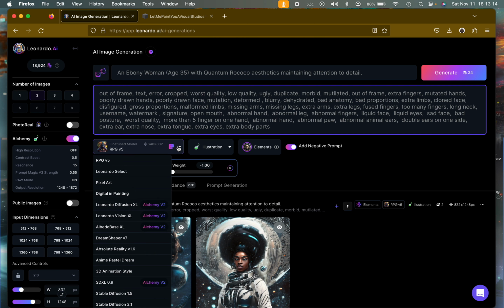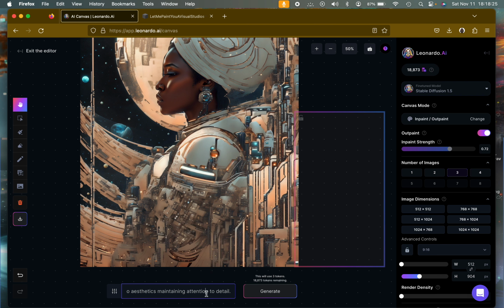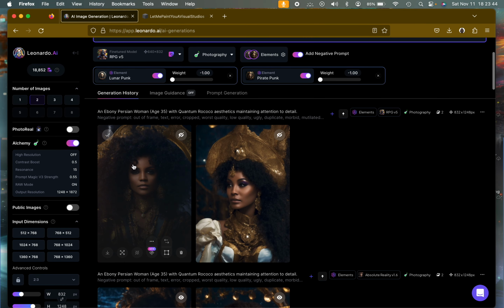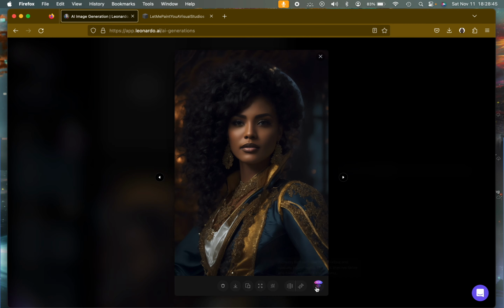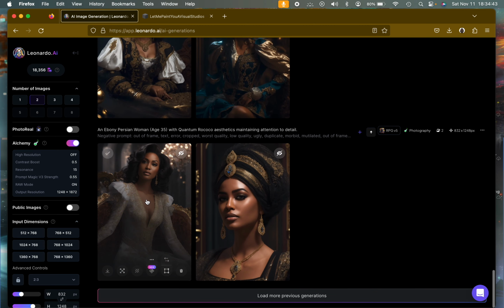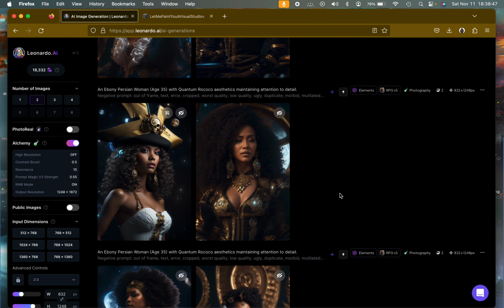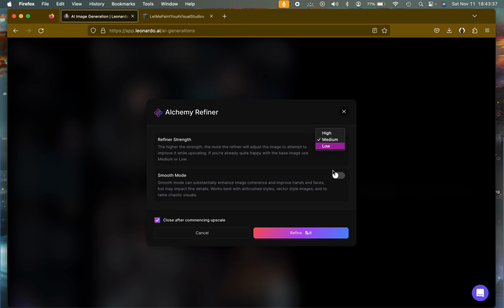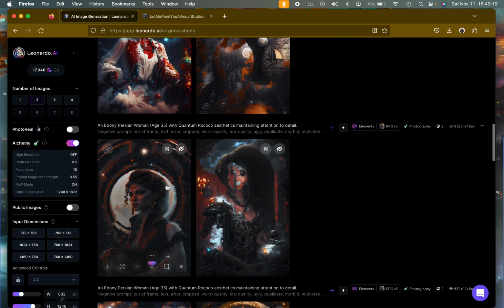Beginning Leonardo Ai Part 6: Playing With Two LoRA's As Well Refining The Generations.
* For Part 6: We're Going Step By Step To Understand The "Weight(s)" of the "LoRA's/Elements," I'm Holding Your Hand Step By Step So That You Can See Which Weights May Be Perfect For Your Workflow As Well, Create Some Unique Funky Ideas &!!! Enjoy and Prompt On.

* Ladies and gents welcome to a series of events to which I will be going through the features on Leonardo Ai!!! For those whom are new to prompting and Ai Art Generating, just know that this is also a new art form to which you can add to your own style by continuing to be creative. So most def learn from the videos and truly enjoy the journey.